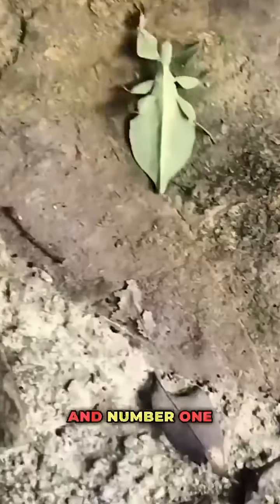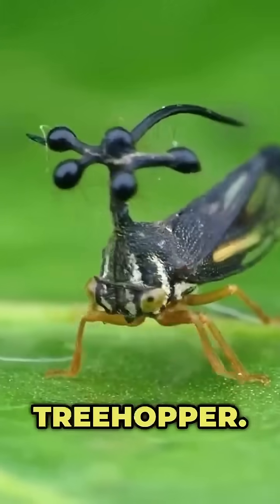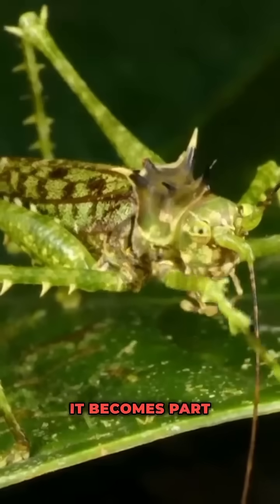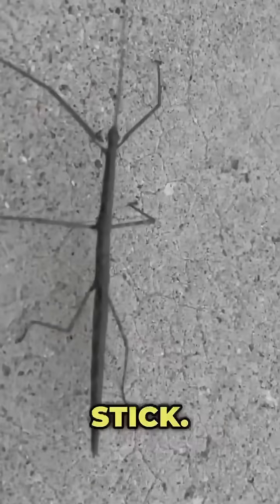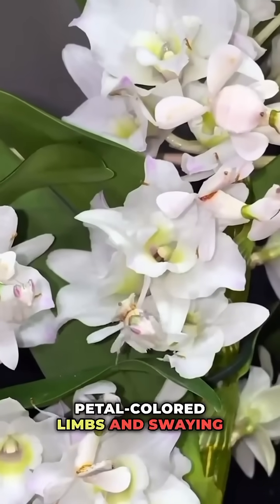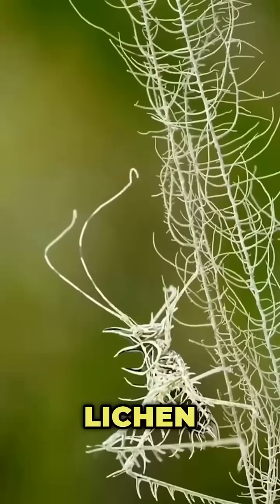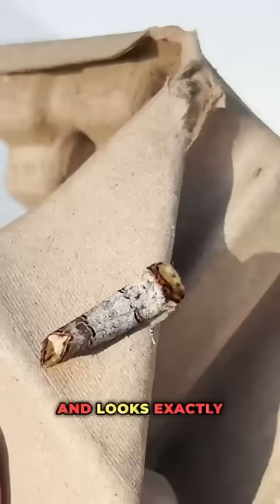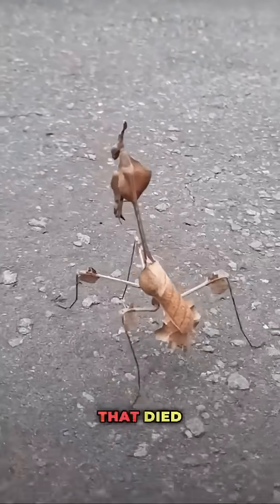10 Insects That Can Turn INVISIBLE 🤯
🕶️ **Nature’s VANISHING ACTS!** These insects disappear before your eyes using evolution’s greatest illusions:
→ **GHOST MANTIS**: Mimics decaying leaves – sways like a twig in wind (even "ages" spots!) 🍃👻
→ **DEAD-LEAF BUTTERFLY**: Perfect leaf replica with fake "rotten" holes & veins (vanishes on forest floors!) 🍂🦋
→ **FLOWER MANTIS**: Becomes an orchid petal – lures pollinators to DEATH 🌸💀
→ **BUFF-TIP MOTH**: Disguises as broken birch twig (texture AND color match!) 🪵🔥
→ **MALAYSIAN DEAD-LEAF MANTIS**: "Crumbles" like dried foliage when touched (ultimate predator evasion!) 🍁🏃♂️
**+5 more invisible ninjas... #1 changes SHAPE in 10 SECONDS!**

👇 **Which camouflage blew your mind?**